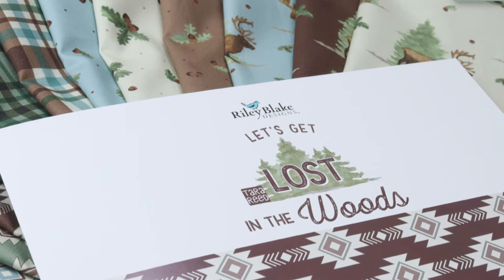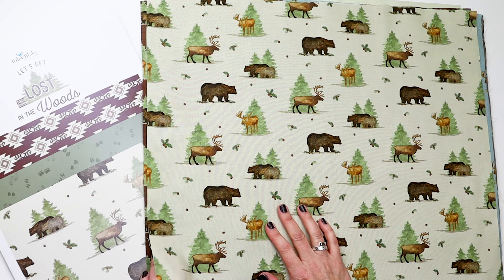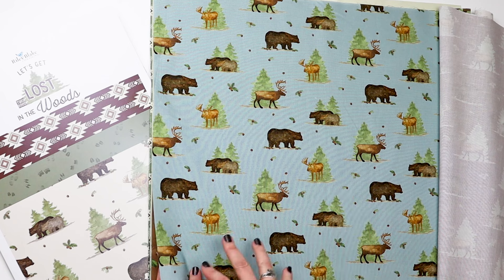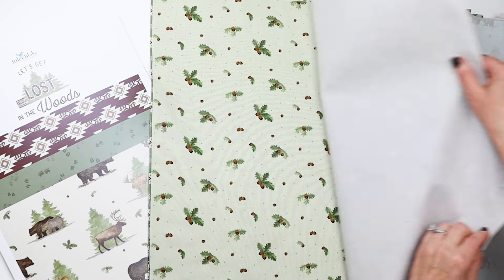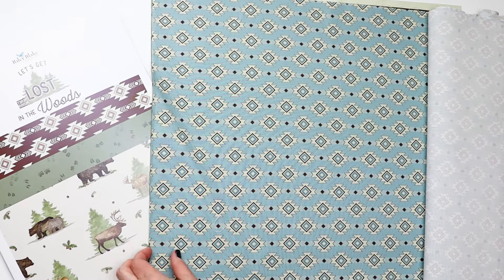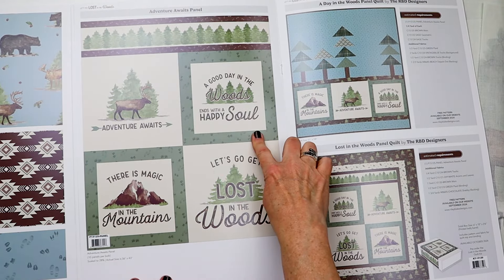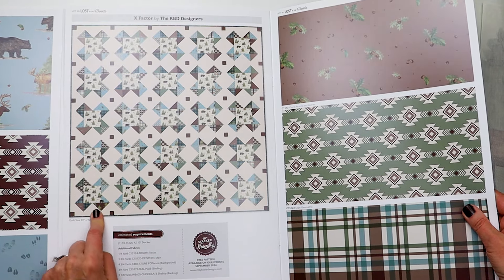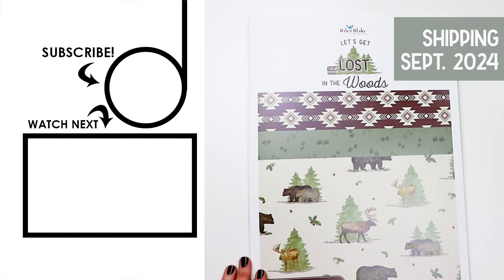🐻 Fabric Sneak Peek - Let's Get Lost in the Woods by Tara Reed for Riley Blake Designs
Welcome to the fabric sneak peek of "Let's Get Lost in the Woods" by Tara Reed for Riley Blake Designs. This quilting fabric collection features 15 prints with both traditional and trend colors as well as a fabric panel with 4 fun outdoor sayings. Ships in September 2024

If you are a quilt shop owner, contact your Riley Blake Designs rep asap to order this collection. If you sew and quilt, ask your favorite shop to carry the line and mark your calendars for September!

Learn more about Tara Reed's past, current and upcoming fabric lines on her

🎯 SHORTCUTS TO SPECIFIC TOPICS:
00:00 introduction
00:11 Fabric print preview
01;50 Fabric Panel
02:01 Free quilt patterns